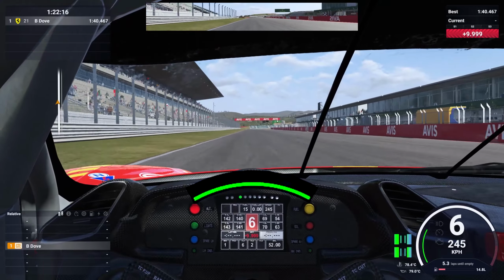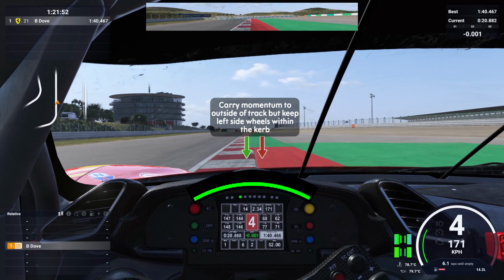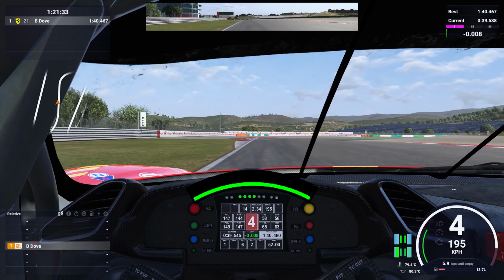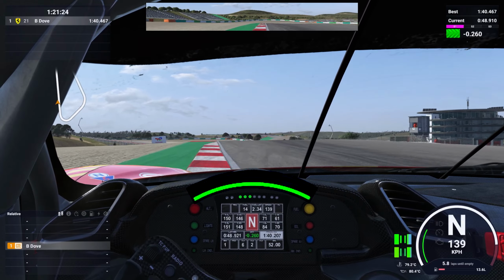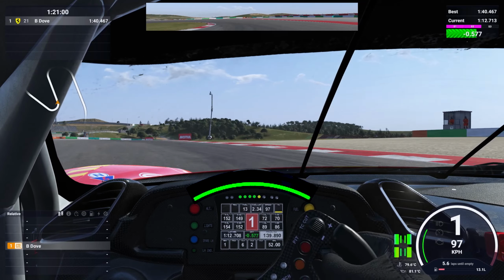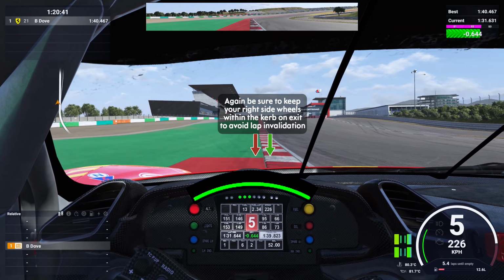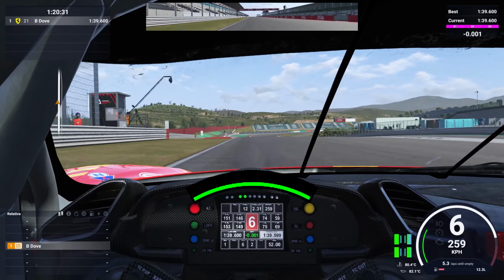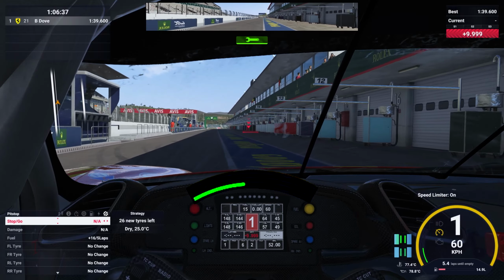Algarve Lap Guide - Le Mans Ultimate (GTE)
Also remember to share the video to others that may like to get better at this track.

If the rear of your car is slipping out on turn entry then you are likely carrying too much speed in, so brake earlier or harder and make sure you slow down some more.

Lap time in the video is a 1:39.6 (Ferrari 488 GTE Evo) using the default setup with low fuel and 52:48 brake bias.
If you enjoy the video please leave a like because it helps others find it

If you're looking for new sim racing gear, check out Cammus.

I've been using Cammus' 15NM direct drive wheelbase for over a year and it has been everything that I want in a wheelbase.